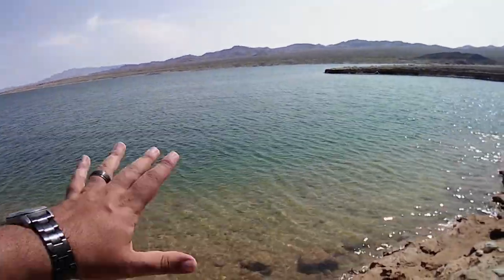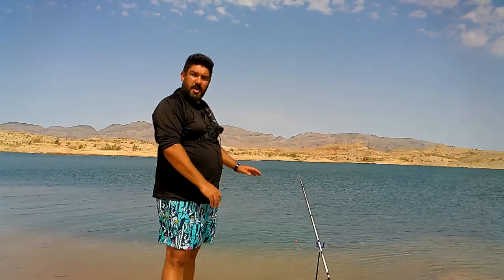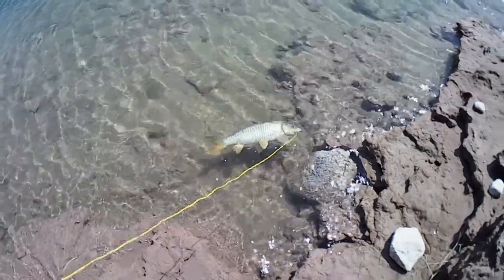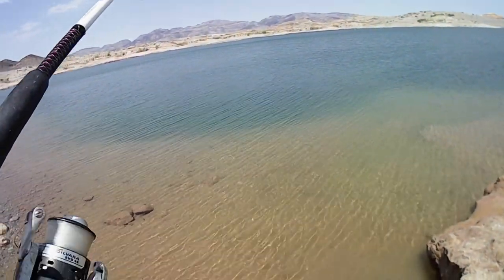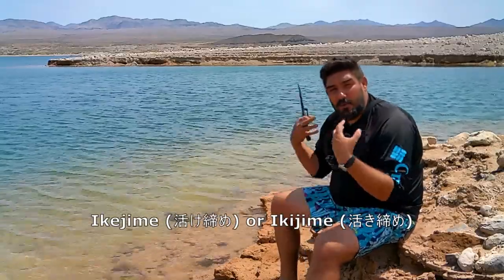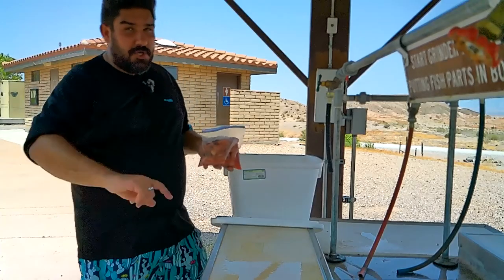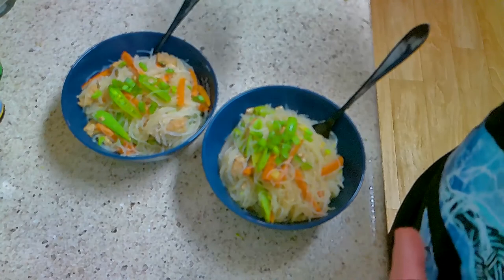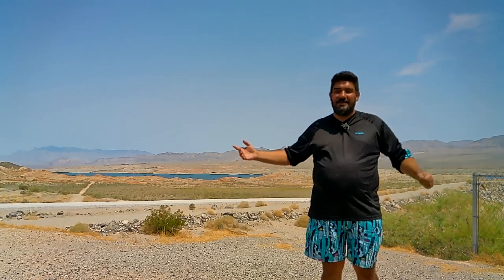Yes, you can eat them: Carp Catch and Cook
Heading out to Lake Mead's Echo Bay for a carp catch and cook. Follow along to see some ideas for catching and then coking carp. Please don't be waste full, if you catch them and don't release them, then try this recipe.

Ingredients:
Lemongrass
Ginger
Garlic
Soy sauce
Rice vinegar
Honey
Lemon juice & zest

Rice noodles
Sugar snap peas/ Snap peas
Carrots
Green onions
Carp pieces

Raid Shadow Legends (Game)
Get it through this link and both of us will get some free stuff to boost us along!